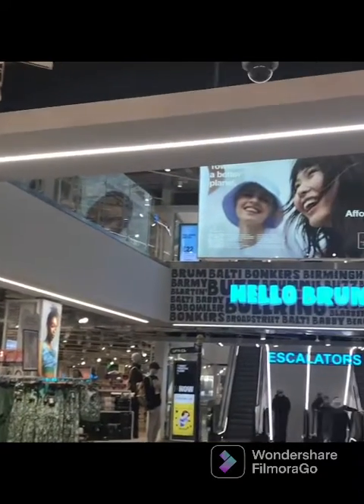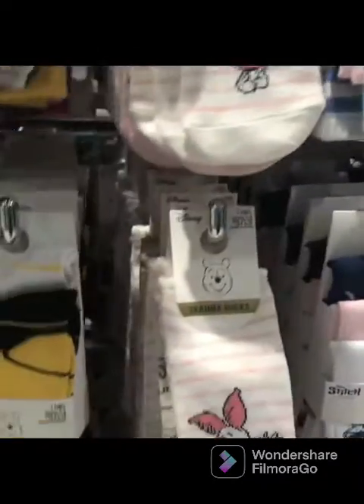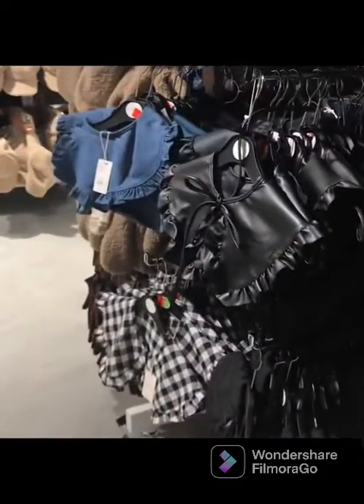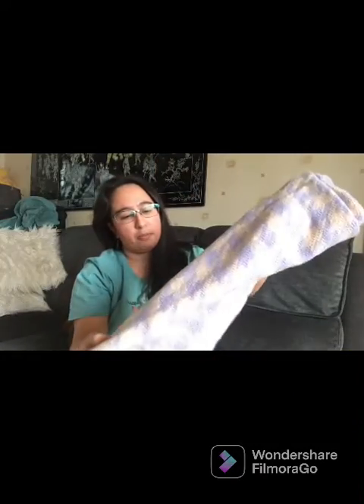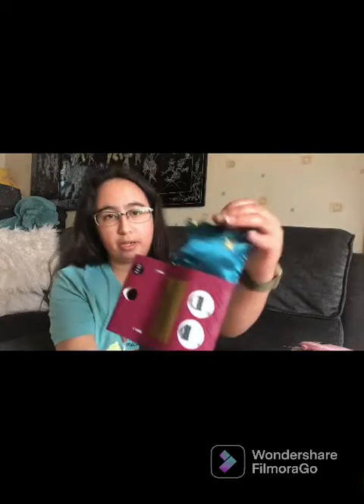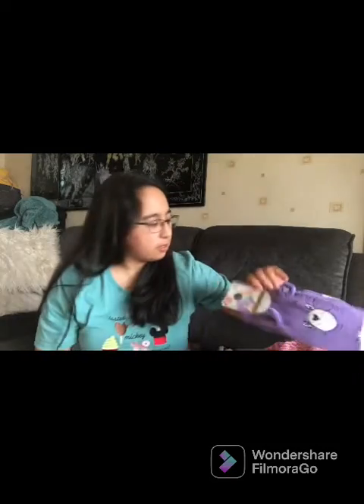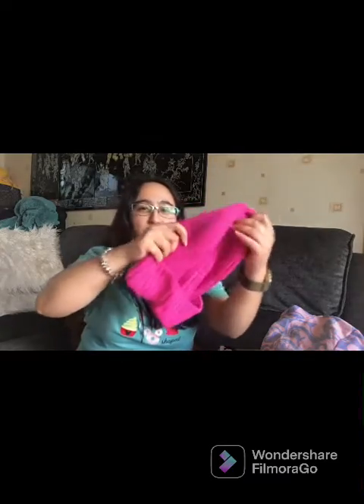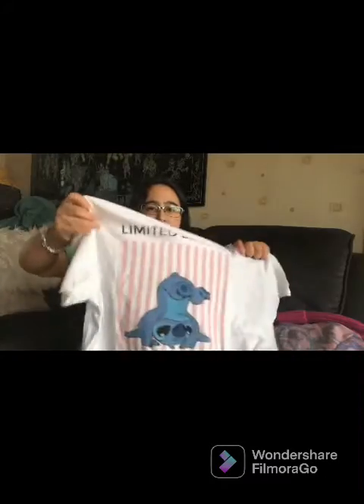Worlds Biggest Primark & Disney Café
Little trip out to the world’s largest primark and a little trip to the Disney café.

Plus a primark haul… enjoy all!